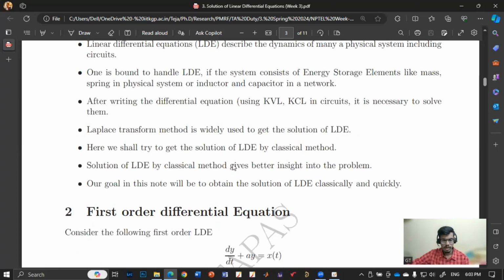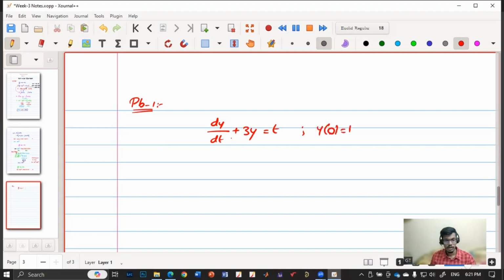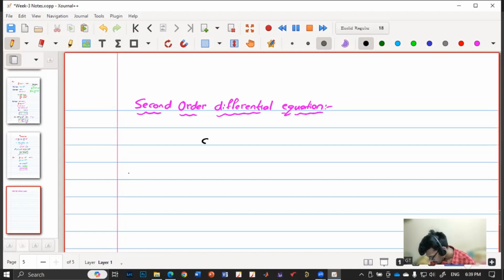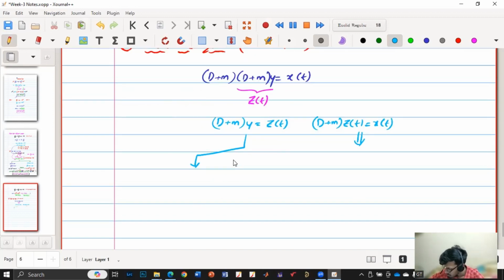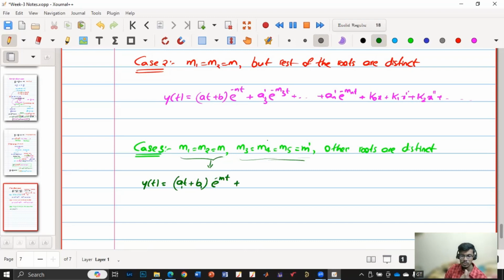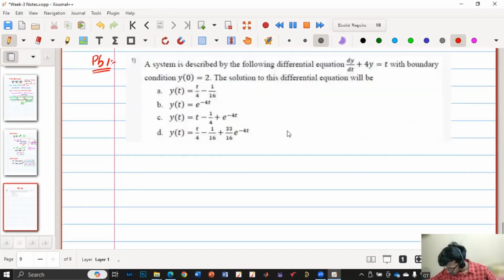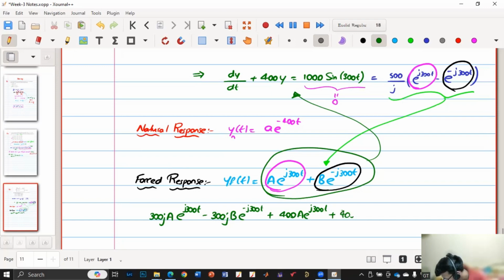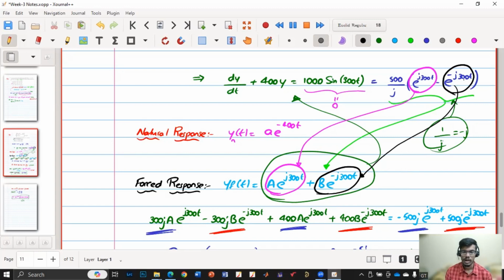Week 3 | Network Analysis | Problem Solving Session | NPTEL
Hello Everyone! This is the Week-3 problem-solving session of the NPTEL course "Network Analysis", which is "Solution of linear differential equation with different excitation".

Time Stamps
00:00 - Introduction
01:16 - First-order linear differential equation
18:39 - Problem on first-order linear differential equation
29:37 - Exception case
33:25 - Problem on exception case
37:00 - Second-order linear differential equation
01:05:20 - nth-order linear differential equation
01:18:00 - Summary of  linear differential equations
01:20:35 - Exponential excitation
01:26:58 - Sinusoidal excitation
01:29:50 - Problem-1 (First-order linear differential equation)
01:35:20 - Problem-2 (Second-order linear differential equation)
01:42:35 - Problem-3 (Sinusoidal excitation)
01:57:37 - Summary of Week-3
02:06:00 - Steps to solve an RLC circuit
If you are new here, I am Teja Golla, a 3rd-year Research Scholar working in the Control Systems specialization at Embedded Power Management Lab, Department of Electrical Engineering, IIT Kharagpur.